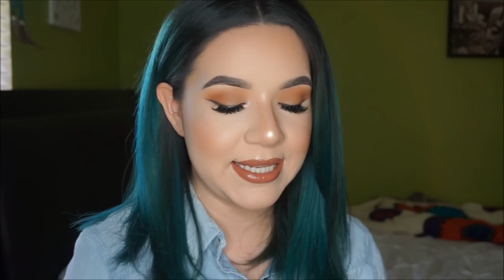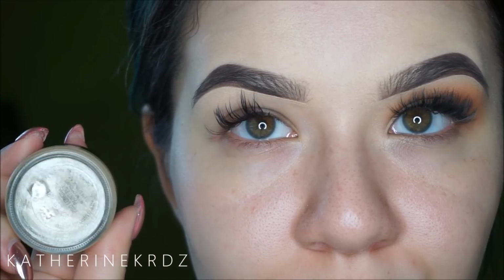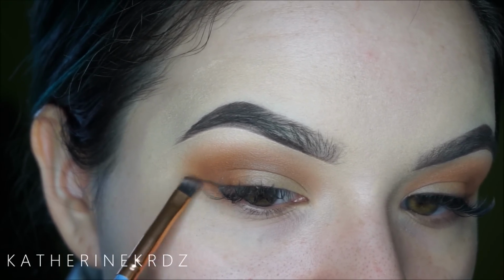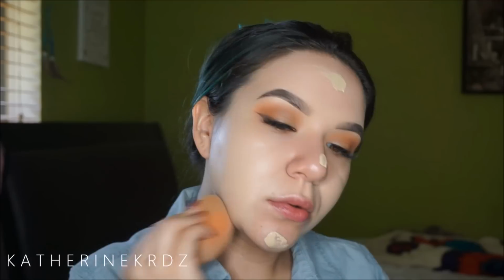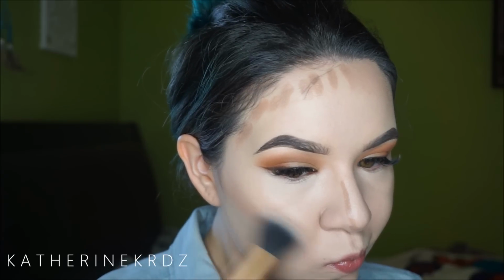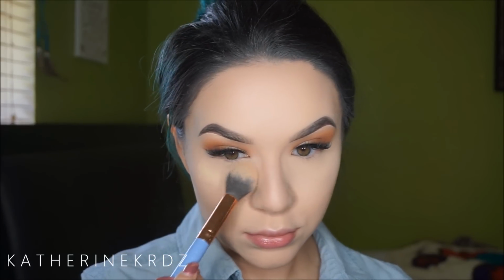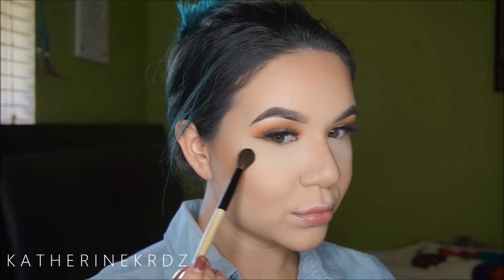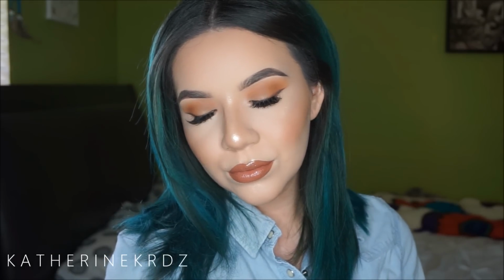Modern Renaissance Tutorial an Everyday Look | KatEyedTv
A look I've been wearing non stop with the new Anastasia Beverly Hills Modern Renaissance Palette!

All sets (including Octowands!) + free US shipping $99 with 99SETS
goo.gl/dUzzFf

Lustrum $99 + Free Argan Oil & Free US shipping code LUSTRUM5PC exp 7/31

Use KAT10 for 10% your orders